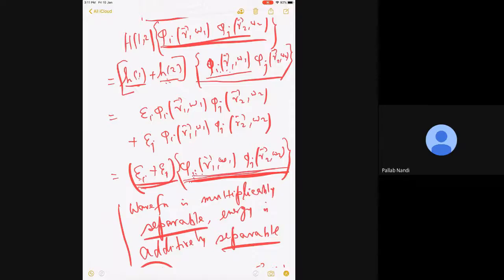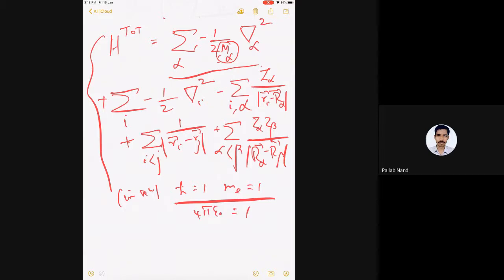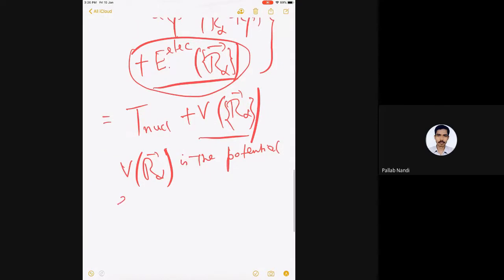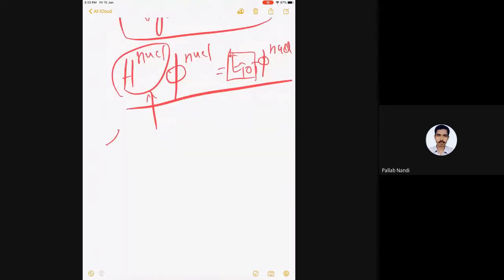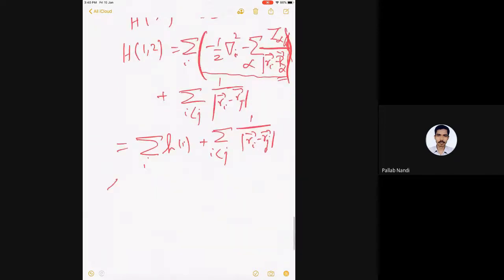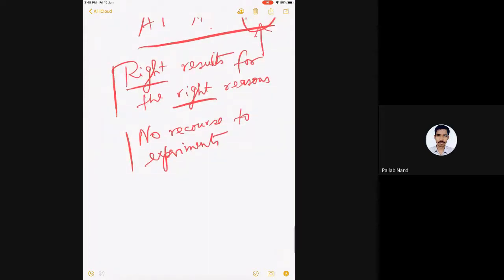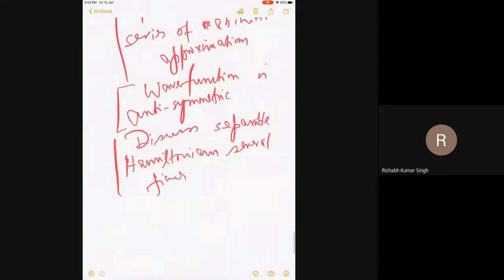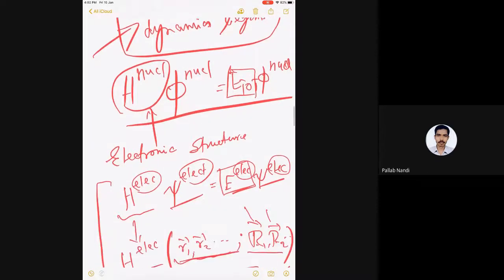Advanced Quantum Chemistry: Lecture 3